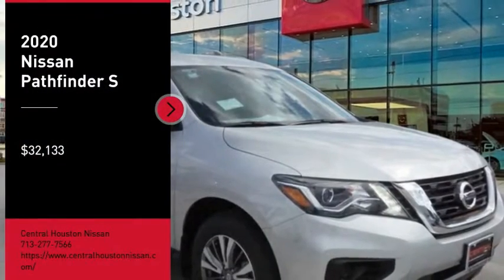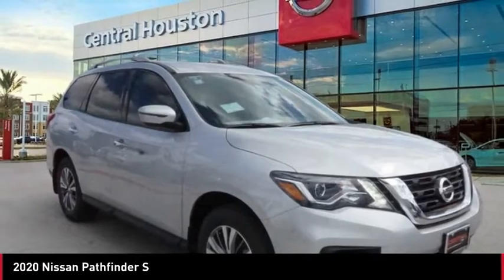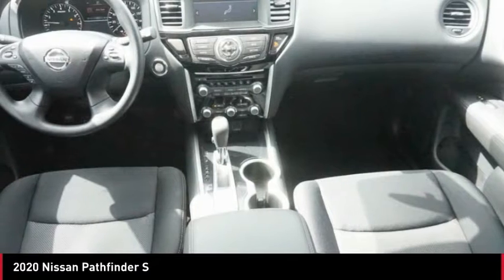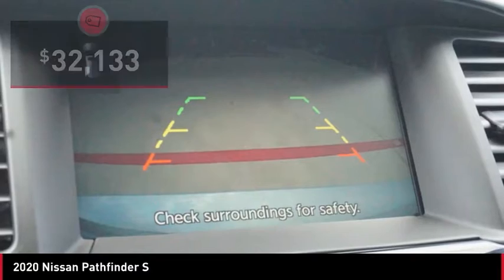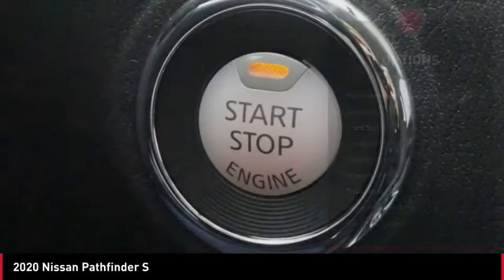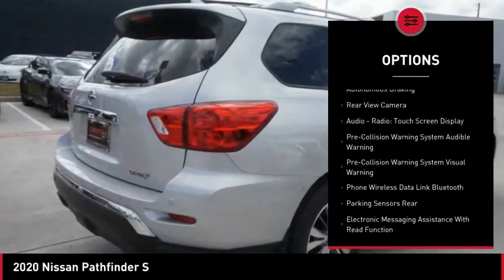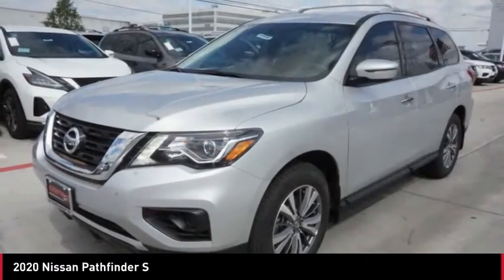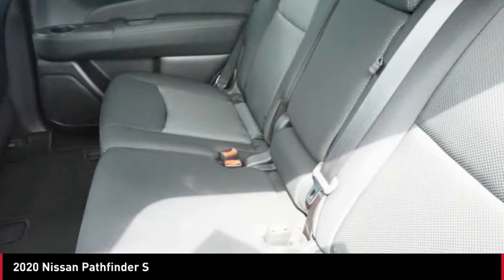2020 Nissan Pathfinder 20582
2020 Nissan Pathfinder S

This outstanding example of a 2020 Nissan Pathfinder S is offered by Central Houston Nissan. This Nissan includes: [C03] 50 STATE EMISSIONS [B10] BLACK MOLD-IN-COLOR SPLASH GUARDS [L92] CARPETED FLOOR MATS (4-PC SET) Floor Mats [B93] CROSS BARS (PIO) Luggage Rack *Note - For third party subscriptions or services, please contact the dealer for more information.* Want more room? Want more style? This Nissan Pathfinder S is the vehicle for you. You can finally stop searching... You've found the one you've been looking for. This is about the time when you're saying it is too good to be true, and let us be the one's to tell you, it is absolutely true.